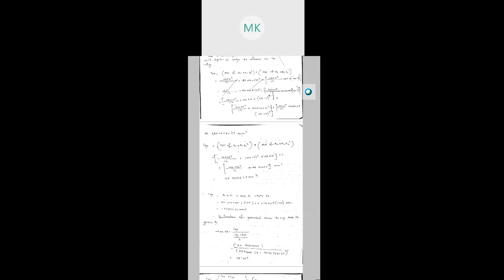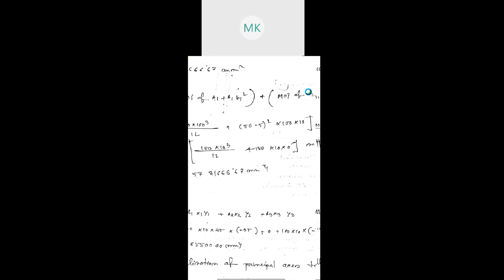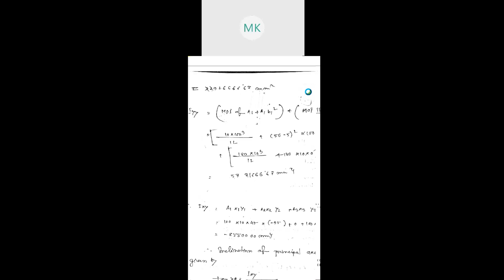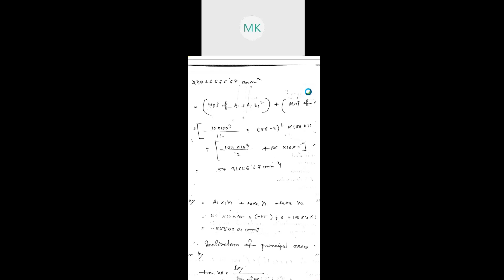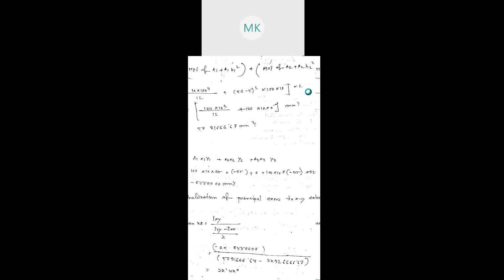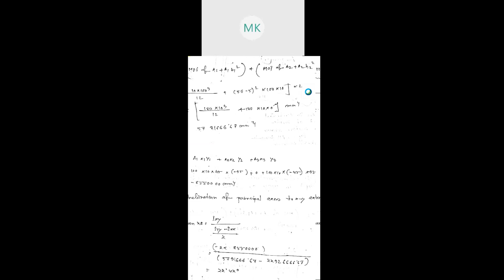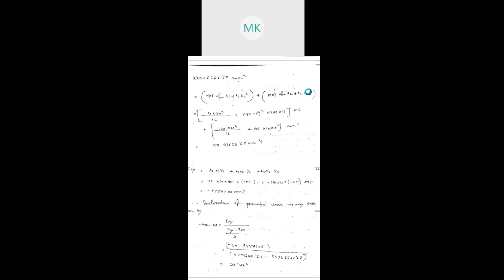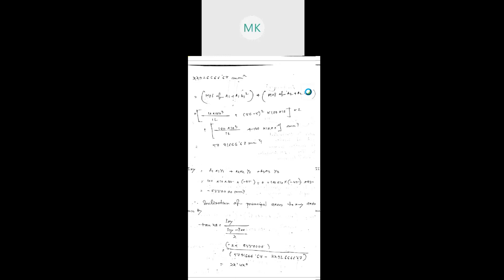Unsymmetrical bending-Numerical, 26/08, 2nd